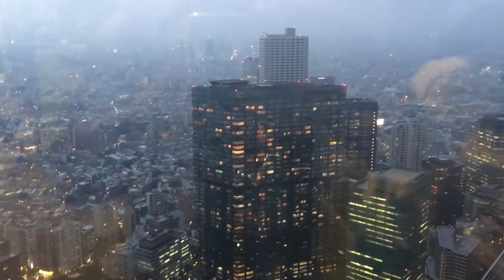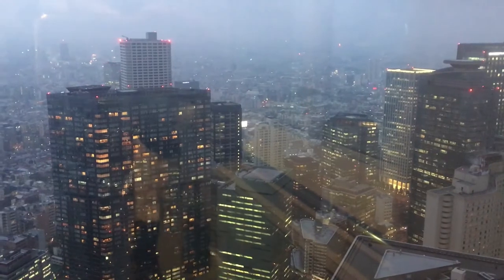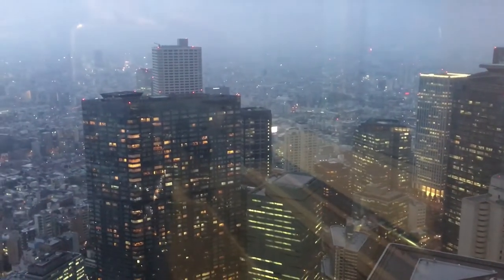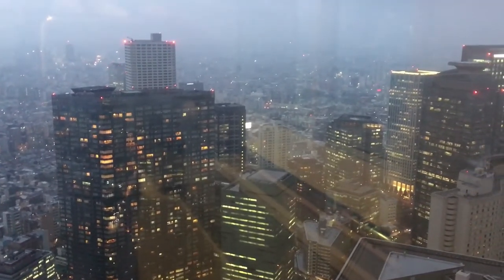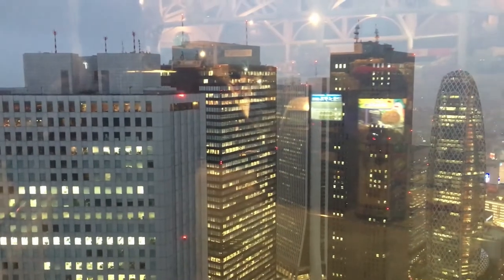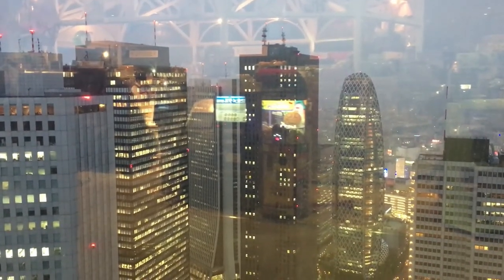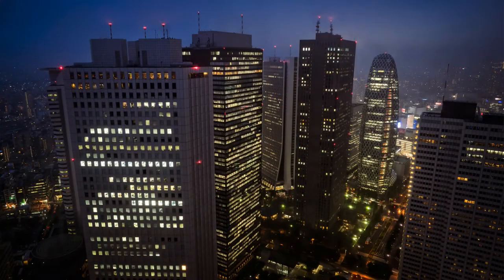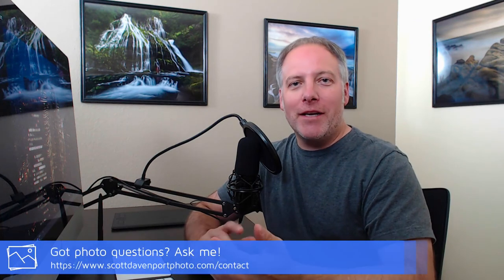In The Field: Photographing Through Glass #256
Capturing a good photo of the Tokyo skyscrapers proved challenging on my visit to Japan. The weather didn’t cooperate. Neither did the intense glare on the windows from the various observatory decks I visited. Join me In The Field for a chat about shooting through glass, makeshift tripods and using your shirt as a curtain.